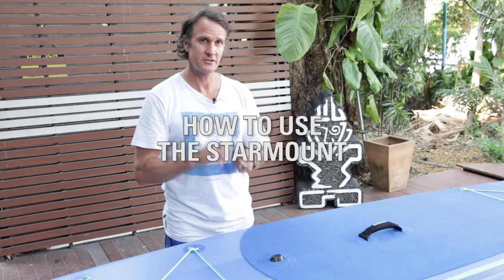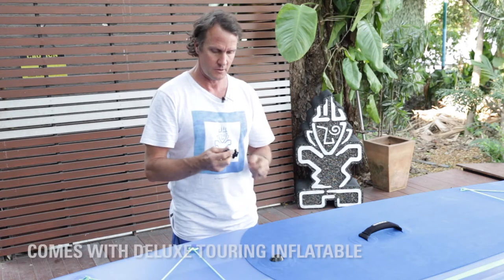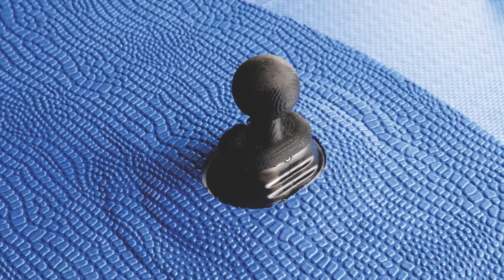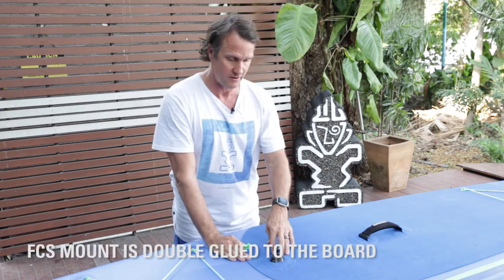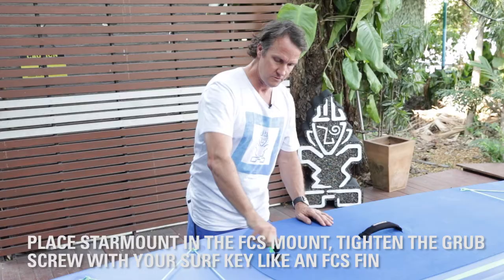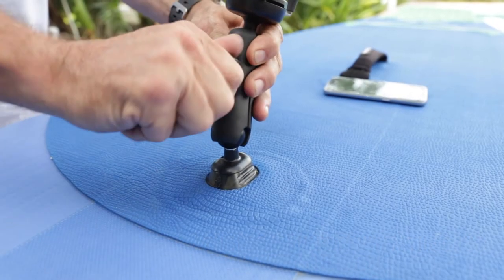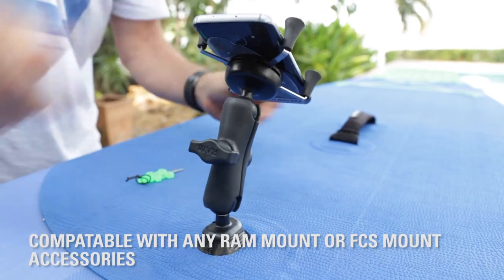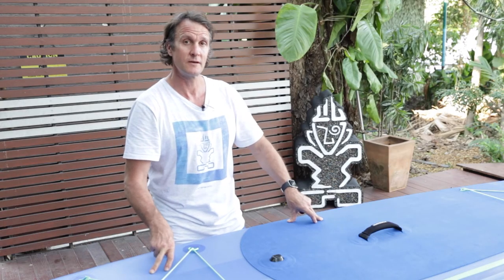How to use star mount on your Starboard Inflatable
Dan Gavere explains how to use the star mount included on the inflatable touring boards.